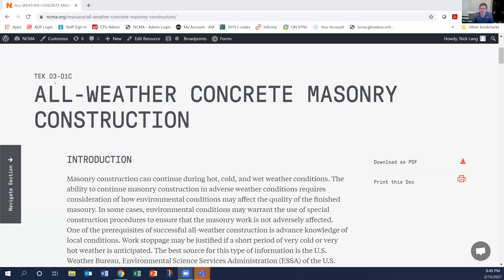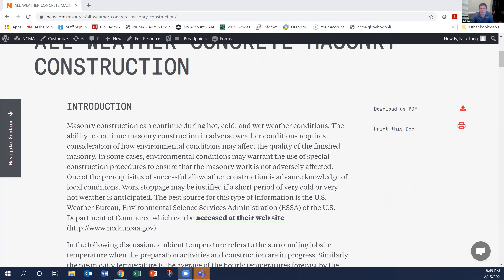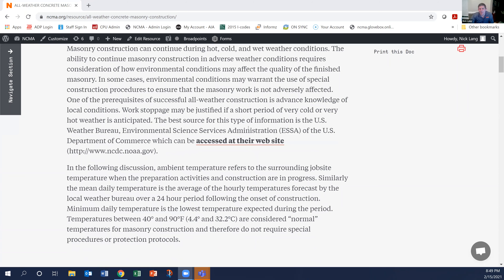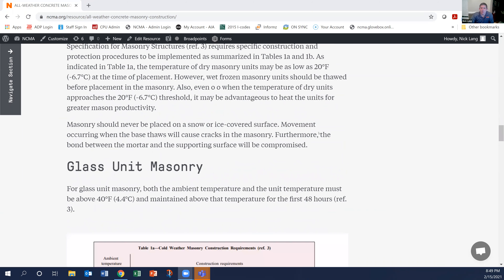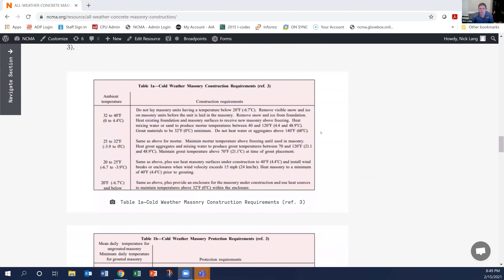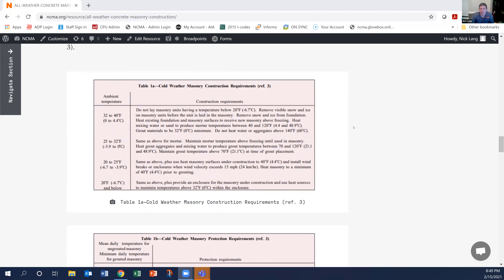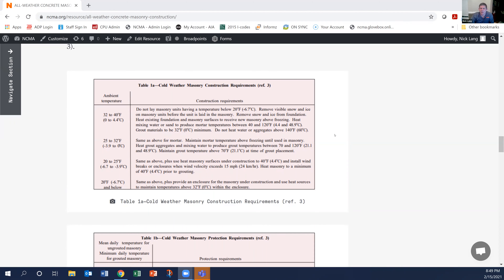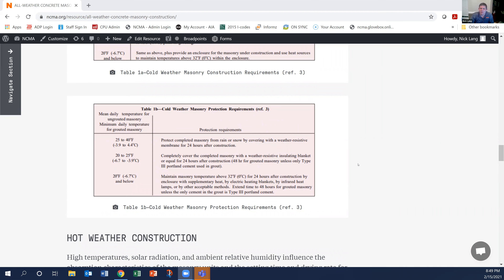All-Weather Concrete Masonry Construction Tek 03-01C